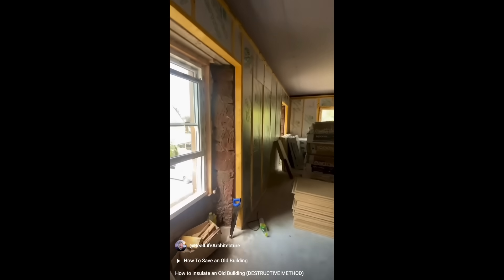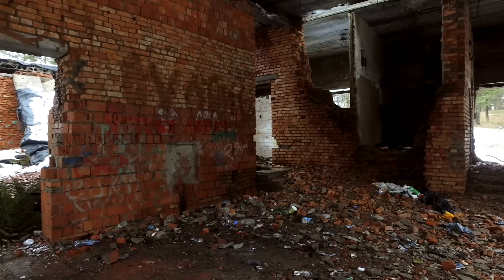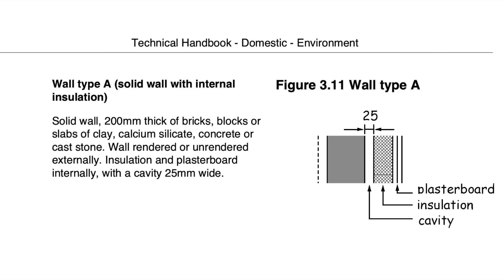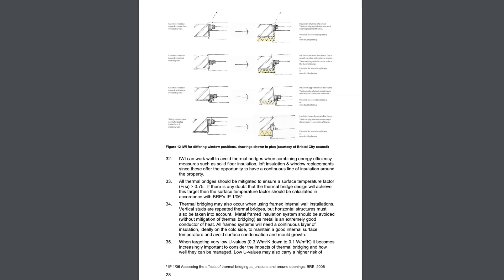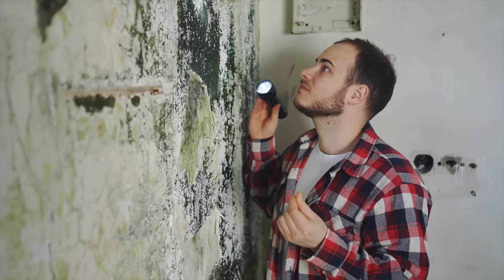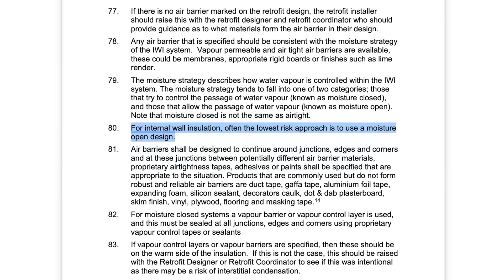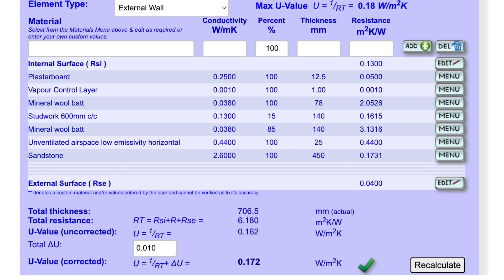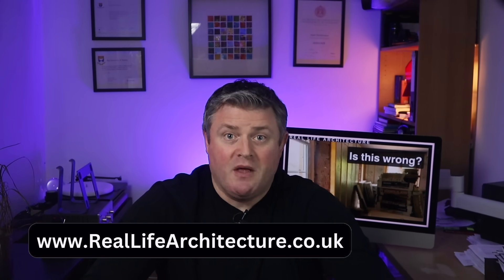How To Insulate Inside a Solid Wall in the UK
I have been doing more research about the best way to insulate inside a solid wall in the UK. There is a lot of information out there but I think a vapour open design is the best approach. This video explains why and shows the issues a vapour open sold wall construction will cause.

This is a link to the Green Spec site I mentioned.

This is a link to the Best Practice Guide I mentioned

TIMESTAMPS

0:00 - The original insulation video
0:44 - How Thick Should the Insulation be inside a Sold Wall
2:08 - What is best practice for insulating a solid wall?
3:27 - How Solid walls Get Wet and How they Dry Out
7:24 - Sponsor
7:48 - Why Isn't Vapour Open Insulation More Common?
8:55 - Consultation service